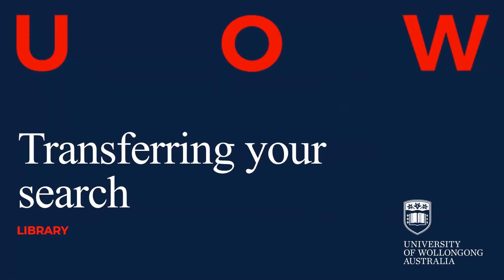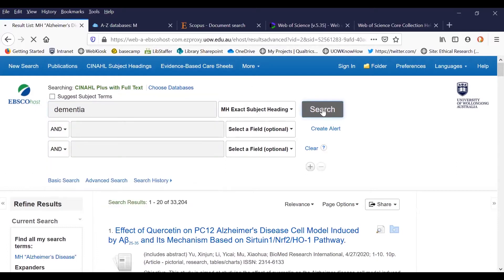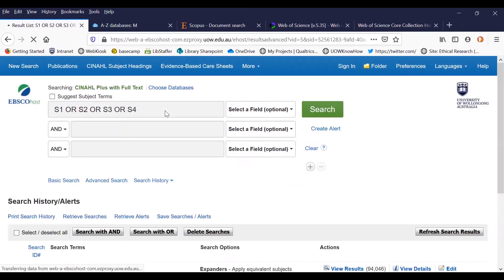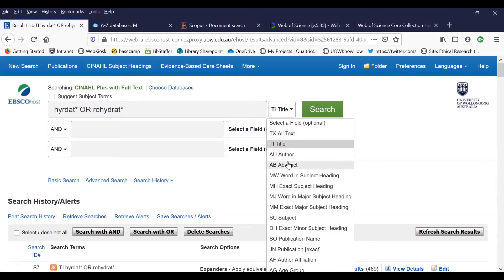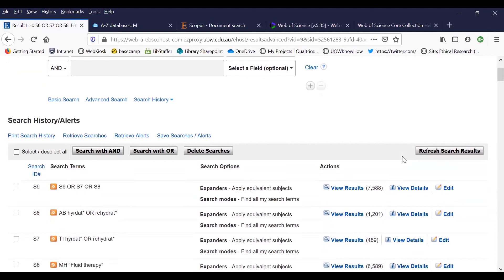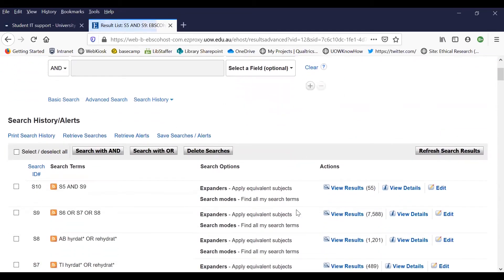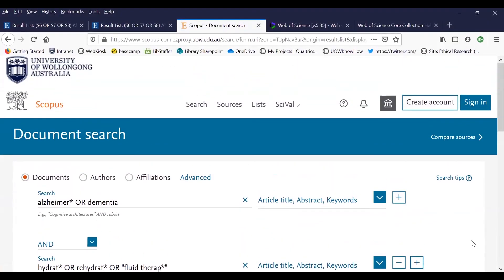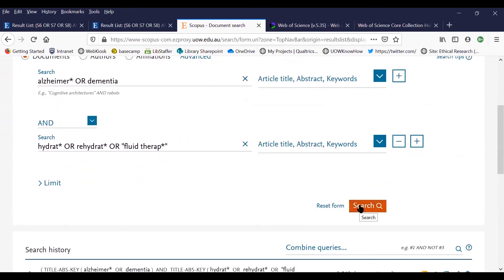Transfer your search across databases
This video shows the process of transferring a search across multiple databases and how to:

*include medical subject terms as well as keywords
*search consistently for your search terms in titles, abstracts and keywords